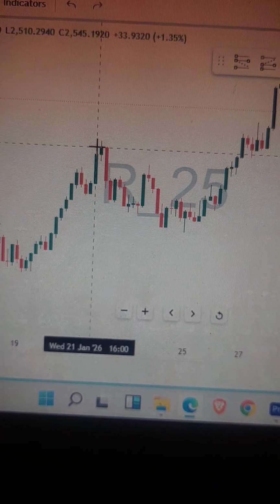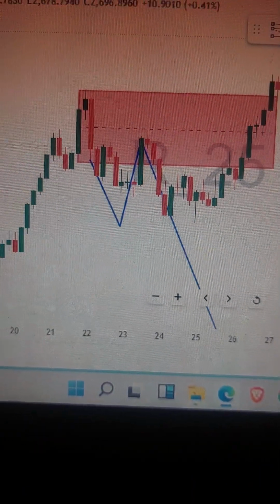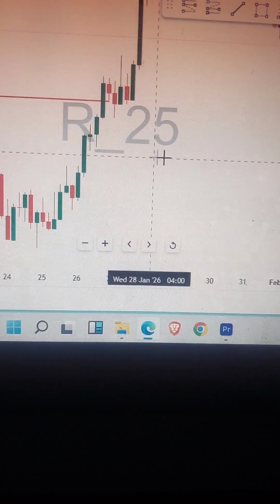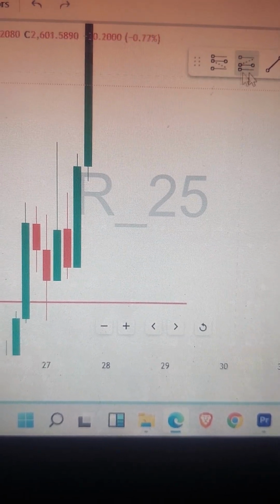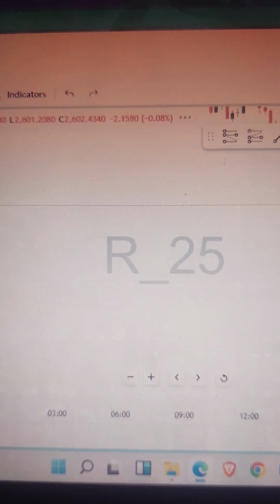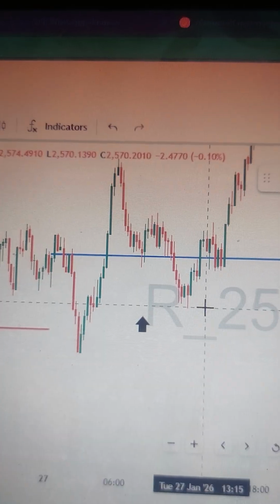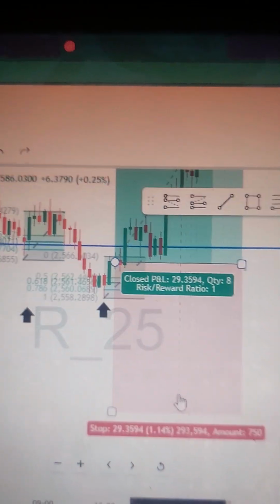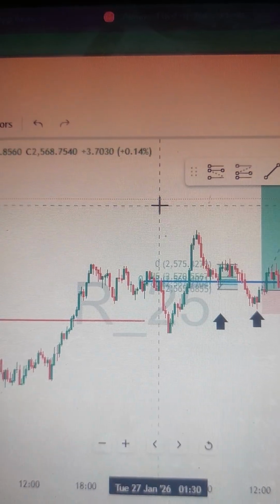Volatility 25 Index Price Action Review